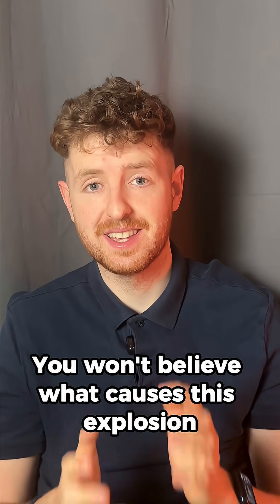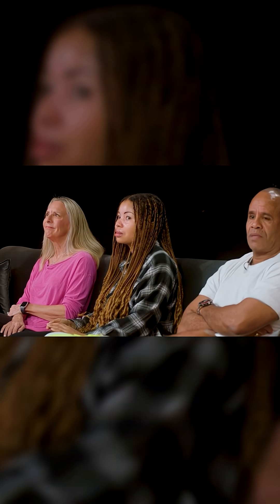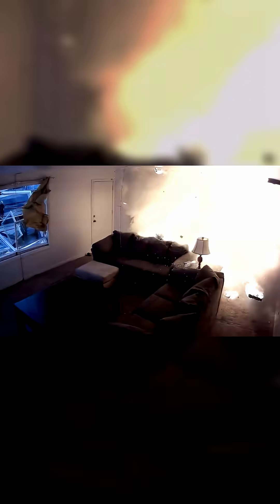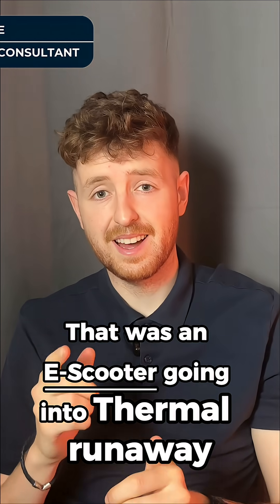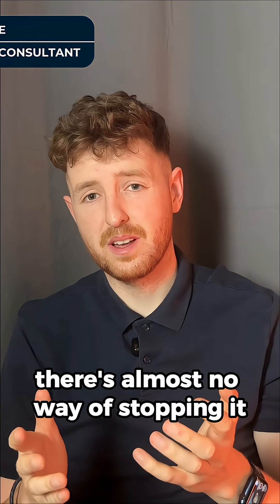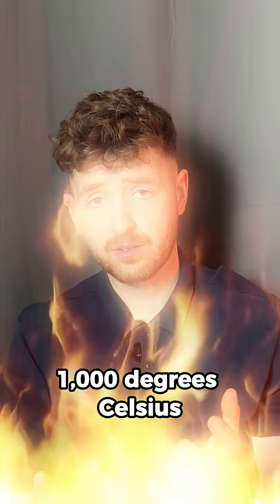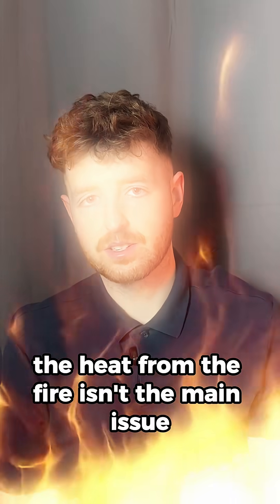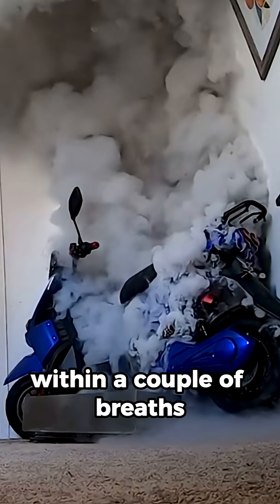Lithium-Ion Battery Operated Scooter Fire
In seconds, this e-scooter turns a normal room into a deadly fire.

Lithium-ion batteries fail violently  (often without warning) releasing over 1,000°C of heat and toxic smoke.

Here’s how to reduce your risk:
⚡ Only charge in areas with good ventilation - NEVER on escape routes or in bedrooms.
🔋 Unplug chargers when batteries are full.
🚫 Avoid charging large items like scooters or e-bikes indoors.
🧯 Use only manufacturer-approved chargers - never mix or modify.
🕓 Don’t leave charging unattended or overnight.
🧱 If possible, charge outside or in a fire-resistant enclosure away from combustibles.

One mistake can cost lives, lithium-ion fires spread faster than you can react.